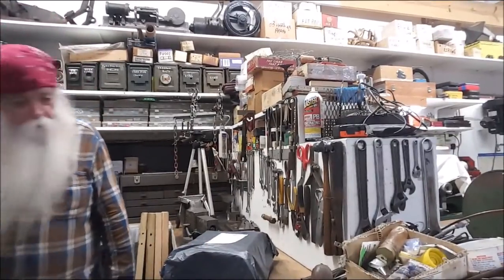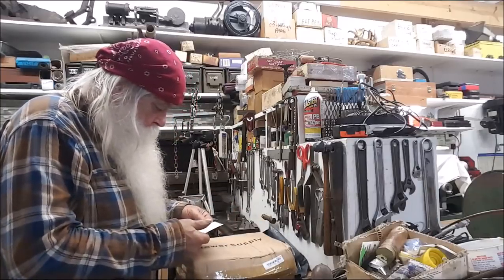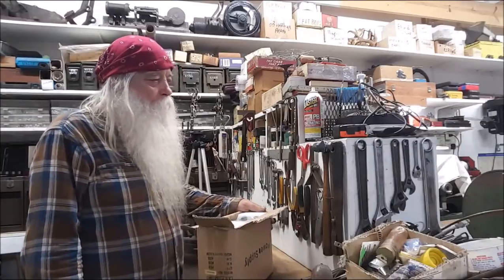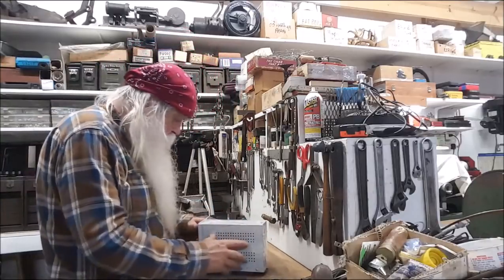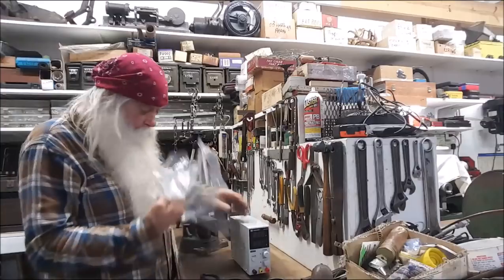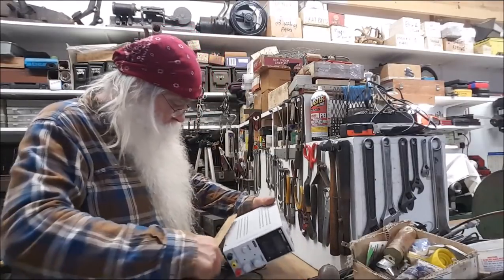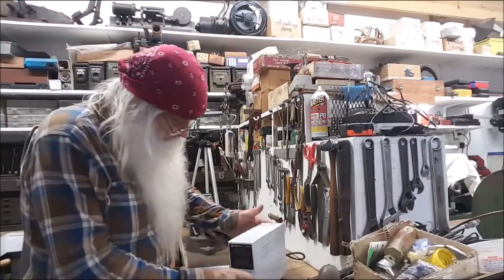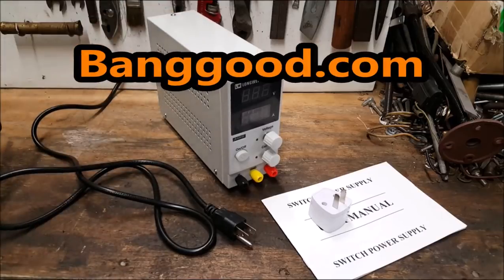LongWei adjustable digital DC power supply 0-30V / 0-10A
,, Longwei digital DC power supply product ID 1121229 from Banggood.com input 110v / 220v ac, output 0-30v / 0-10a ,, model LW-K3010D,, leave a comment, subscribe, pass it on,, Adjustable Digital DC Power Supply